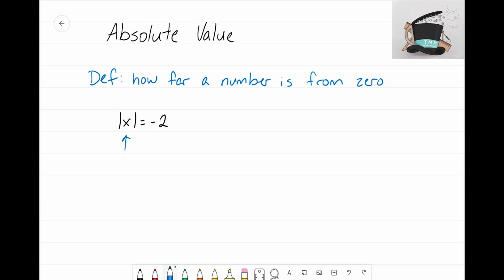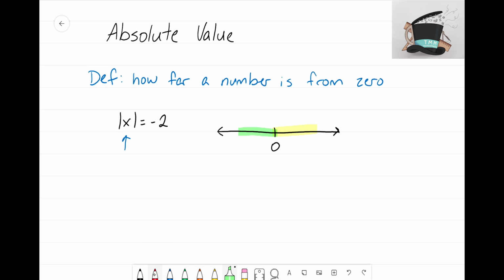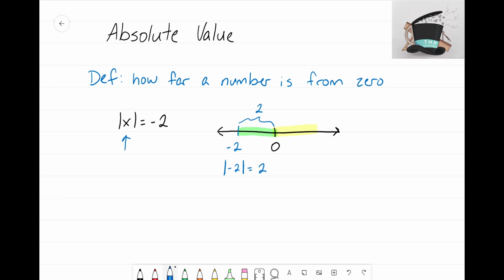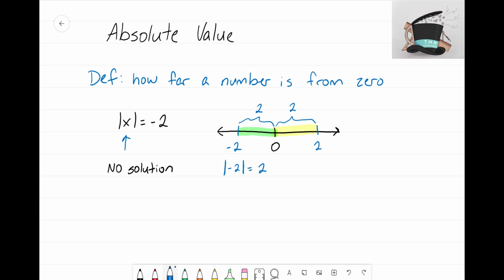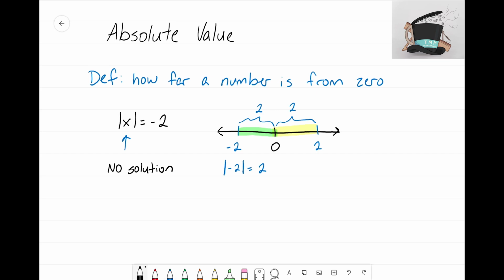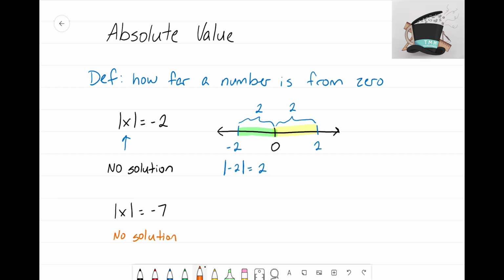Absolute Value: Examples with Negatives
Let's look at what happens when an absolute vale expression equals a negative number!